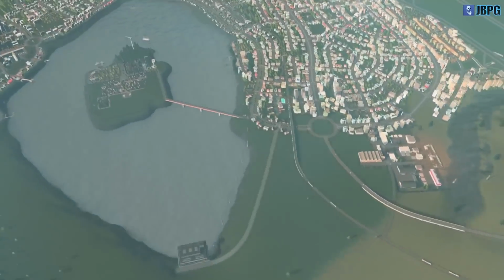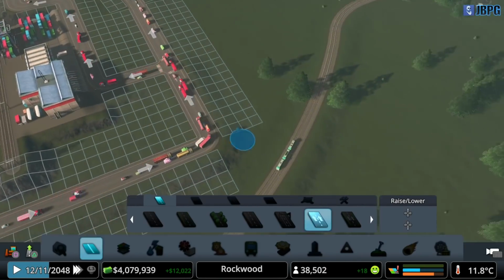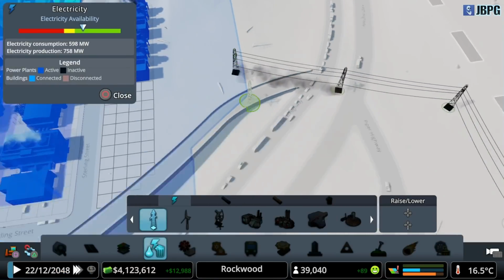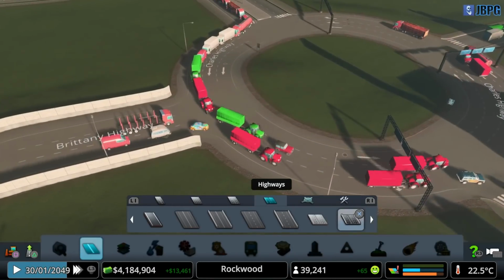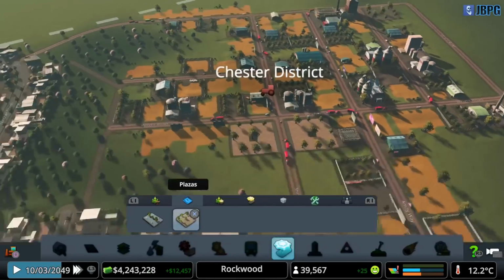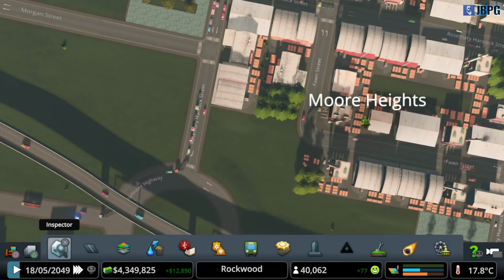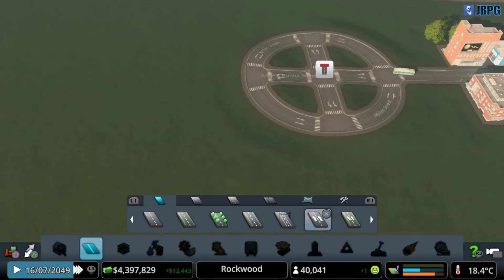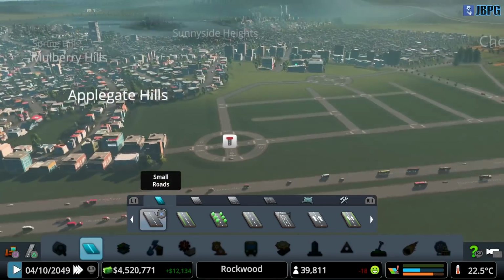Clean Up Crew Part 26 - Cities Skylines PS4 (Green Cities DLC)